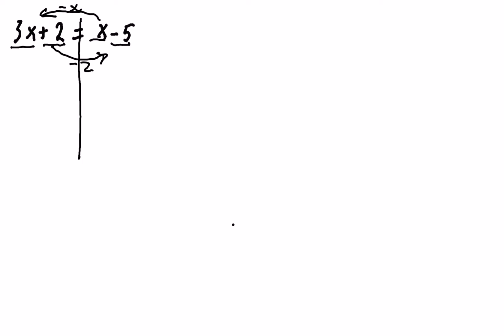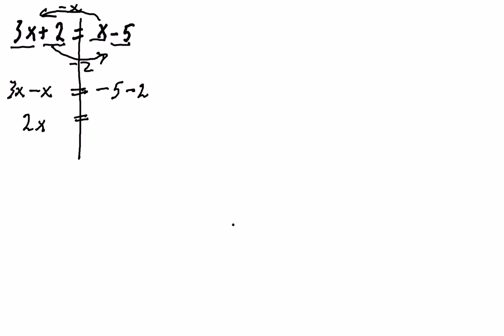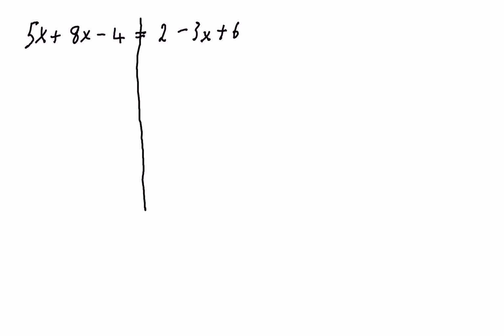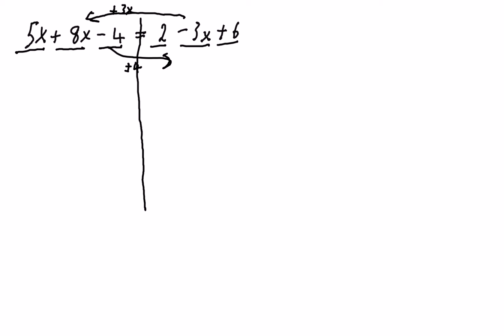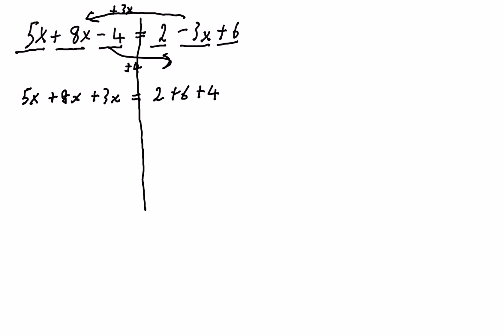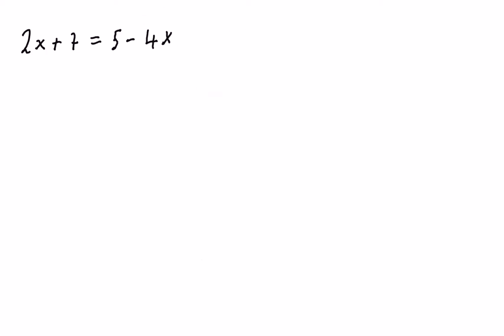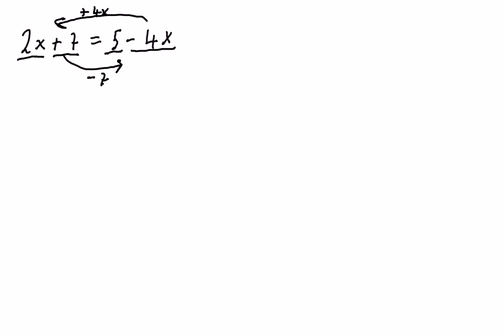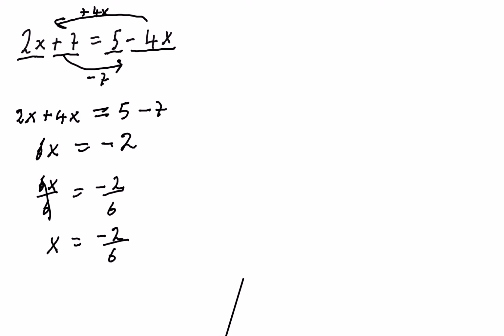Multi Step Equations with Variables on both Sides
This recording was created using Lensoo Create App.